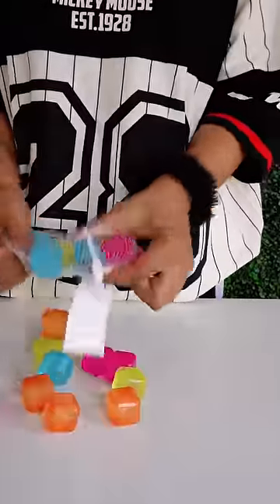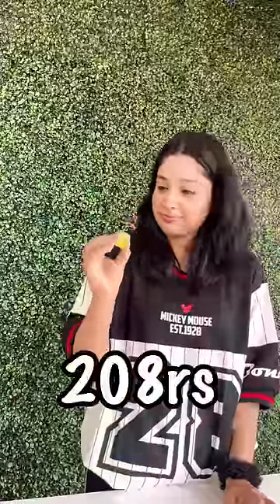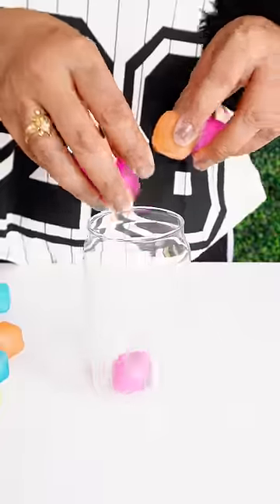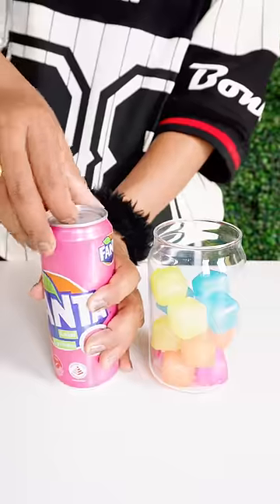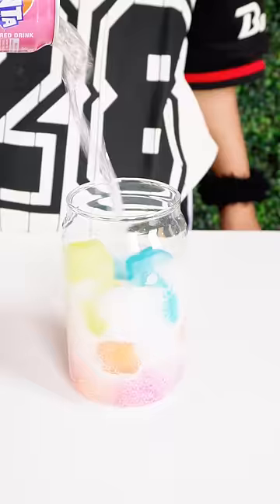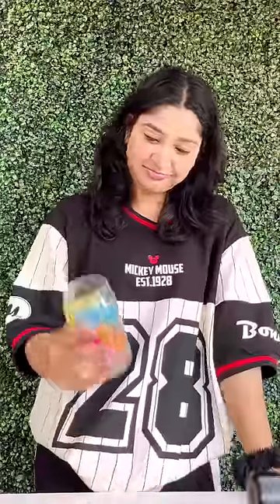😎Found The Most Weird Gadget on Amazon👀😧…Reusable Ice-Cubes🧊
😎Found The Most Weird Gadget on Amazon👀😧